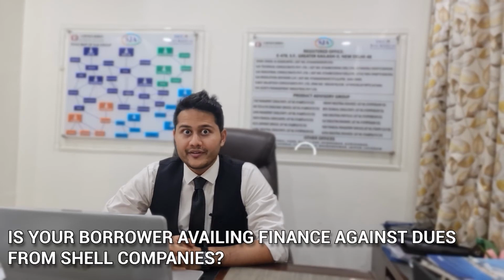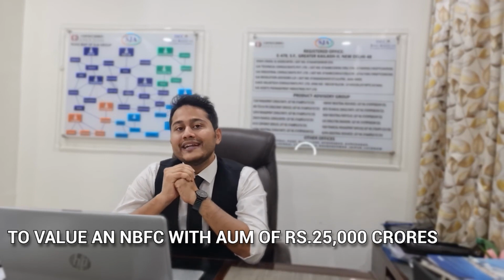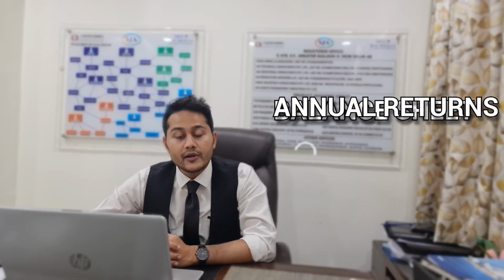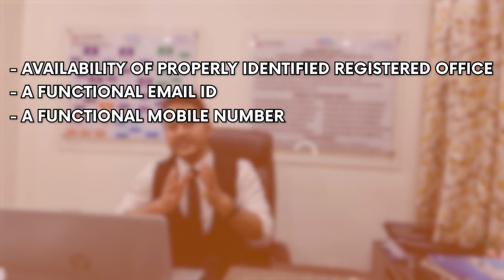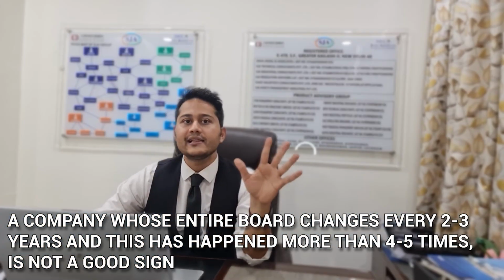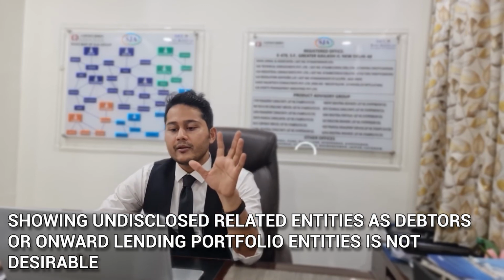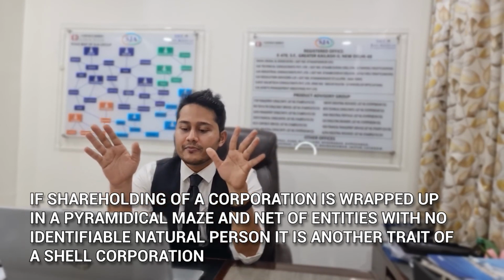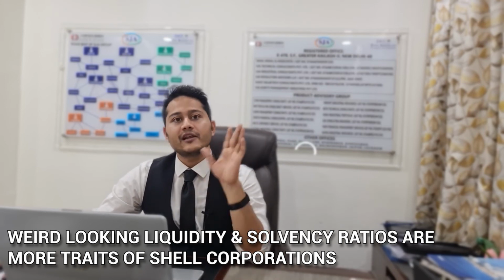7 TRAITS OF A SHELL CORPORATION!!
Dive deep into the clandestine realm of shell corporations with our eye-opening exploration! 🌐💡 Discover the secrets, controversies, and intricacies surrounding these elusive entities. From tax havens to money laundering, we unveil the mysteries behind the corporate veil. Buckle up for a revealing journey that will reshape your understanding of the global financial landscape. Don't miss out – knowledge is power! 🔍💰